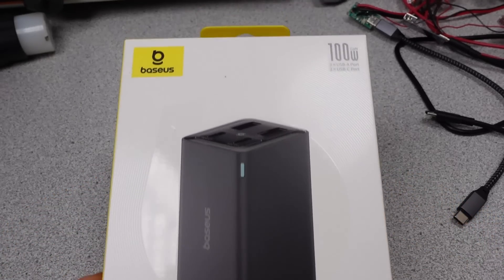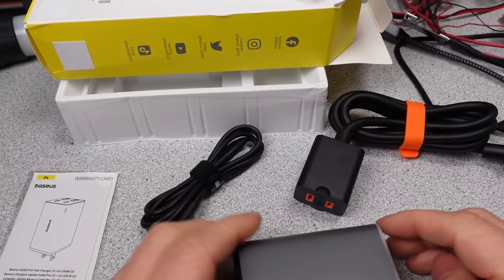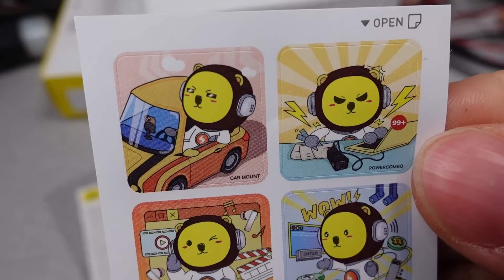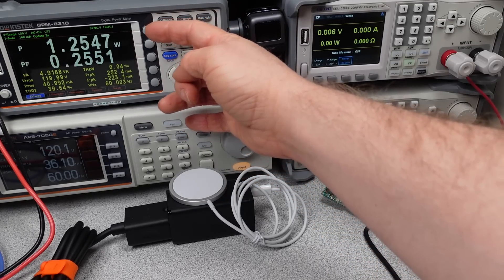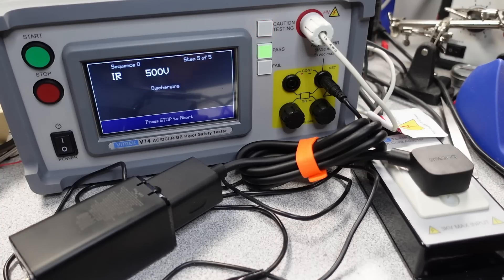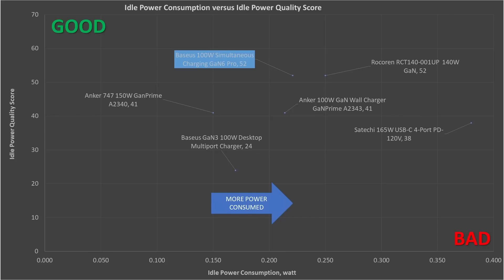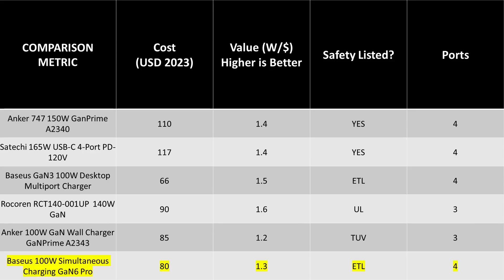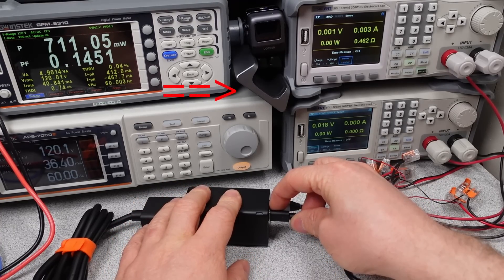Baseus GaN6 USB 100W Charger CCGAN100S6 Review and Test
One power adapter or charger in this one.  The 100 watt GaN6 adapter this time.

Baseus GaN6 100W
Anker Prime A2343 100W Power Adapter
325 Power Bank (PowerCore Essential 20K) 20000mAh
Anker 737 PowerCore 24K Power Bank
165W Satechi USB Adapter ST-UC165GM
100W Desktop Adapter

00:00 Intro
01:00 6-Gallium Nitride
04:20 Data
07:00 Thermals
08:50 Conclusions